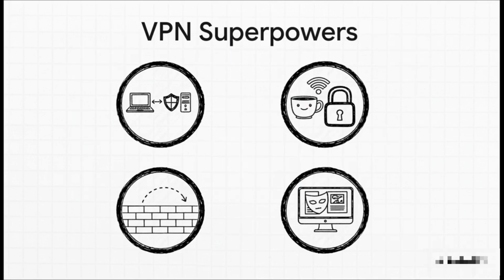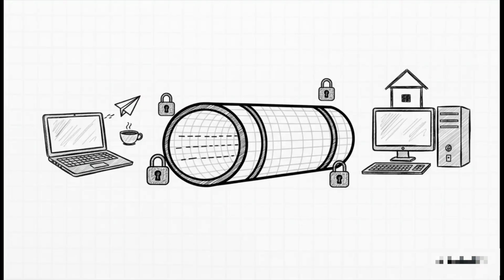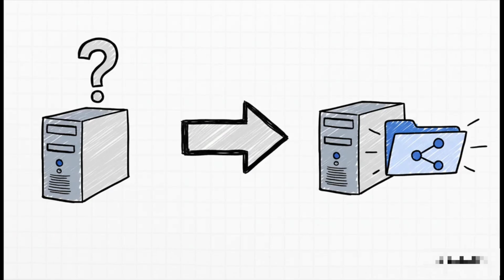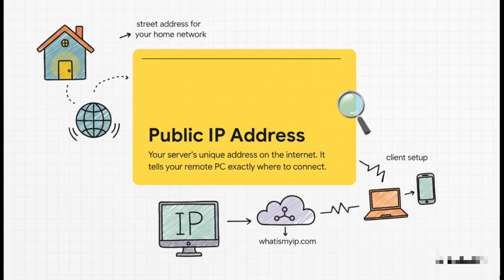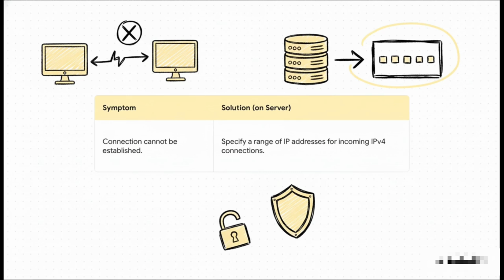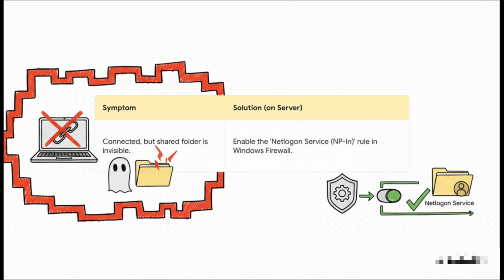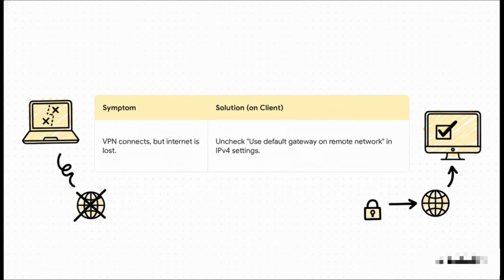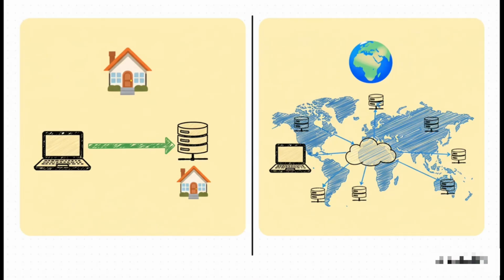How to Create VPN Server on a Windows Computer and Connect to It from Another PC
In this tutorial, you’ll learn how to create a fully functional VPN server on a Windows computer and connect to it from another PC. This setup helps you safeguard your privacy, hide your real IP address, and protect your data while browsing. It’s also useful for bypassing local restrictions, accessing blocked websites, securing public WiFi connections, and enabling encrypted file-sharing through VPN.

You’ll be guided through the entire process—from configuring a "New Incoming Connection" on Windows to setting up proper firewall permissions and router port forwarding. You’ll also see how to connect to your VPN server from a client computer, manage connection errors, set IP address pools, and ensure your Internet access remains active while connected.

Whether you're enhancing your network security or creating remote access for work or personal use, this video will walk you through each step clearly and effectively.